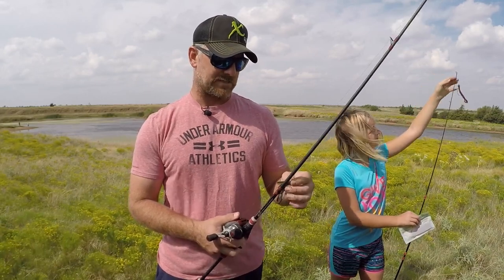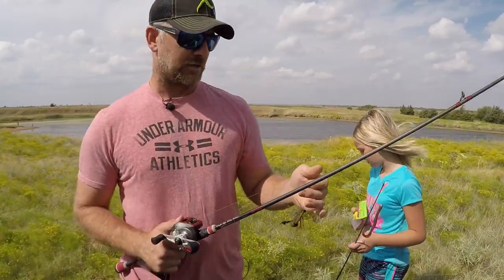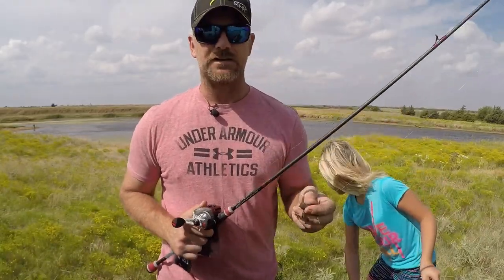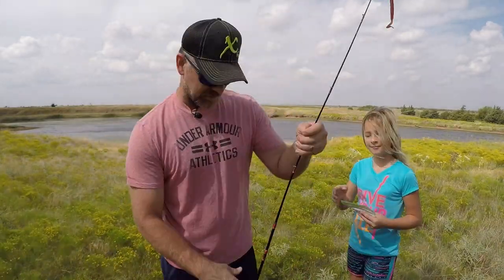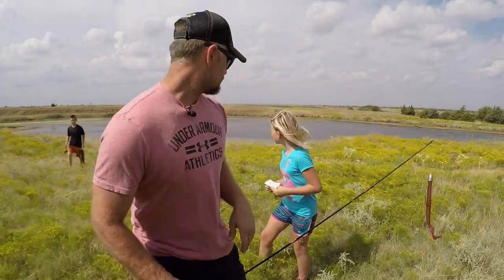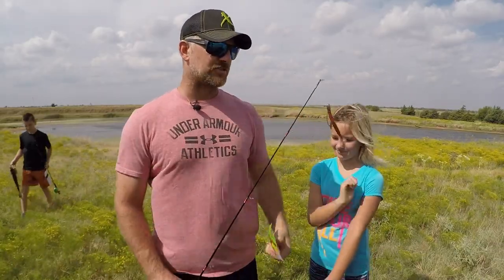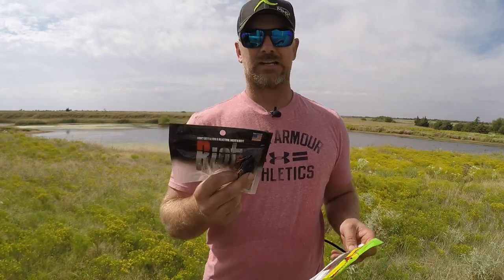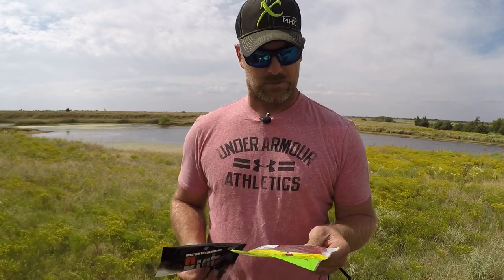LTB September 2017 soft plastics review at pond (Riot vs Mister Twister)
LTB review of the soft plastics received in the September 2017 bass xl box. I used my own 1/4 oz flipping jig with the Riot Tantrum as a trailer. The Mister Twister was rigged Texas rigged with an 3/16 oz weight. I was real impressed with the Riot bait and will keep that in my arsenal as you know I love to fish a jig.

Equipment used:
MHX MB782 6'6" M/F
Reel- Quantum Tour KVD series 7.3:1
Suffix- 30lb braid
1/4 oz flipping jig made by me
Riot Tantrum

MHX FP885 7'4" H/F
Reel- Lew's Tournament MB speed spool 8.3:1
Suffix- 40lb braid
Hook- Trokar flipping hook 5/0
3/8 oz tungsten bullet weight pegged
5" Mister Twister